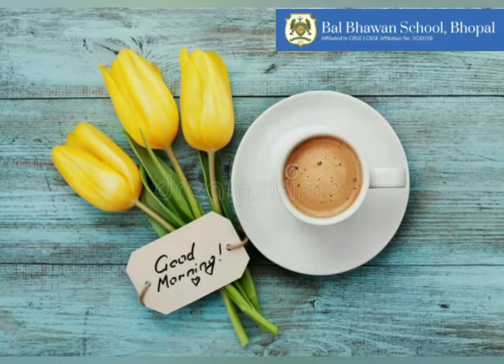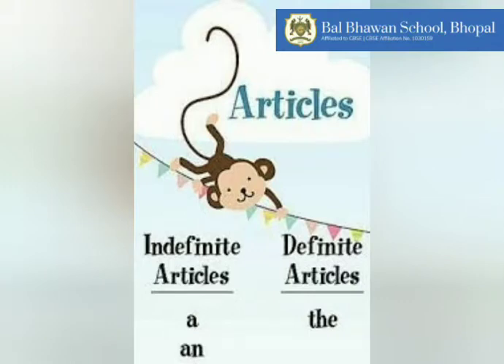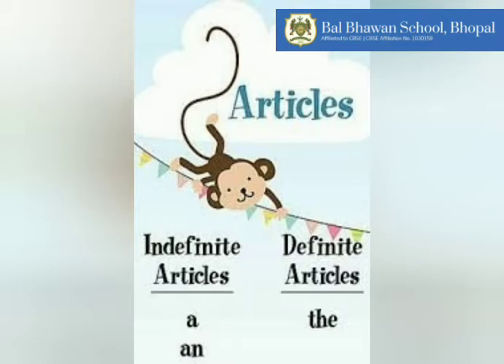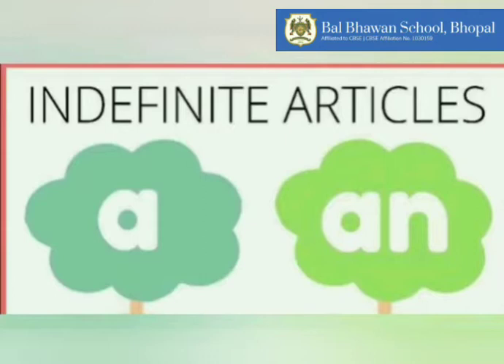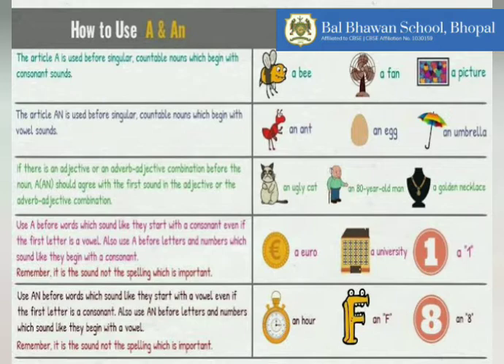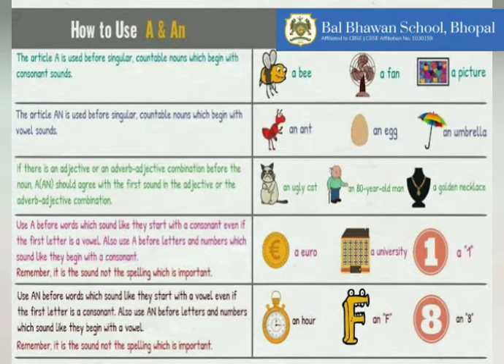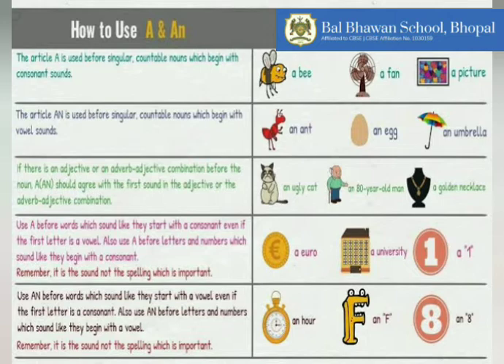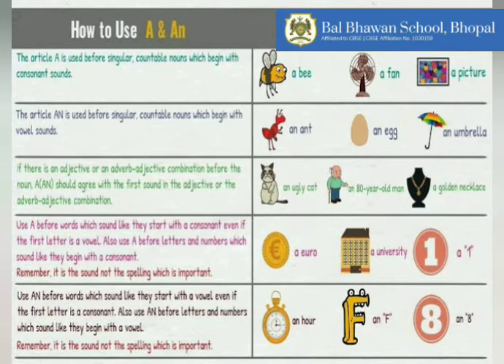English Grammar "Articles"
Indefinite Article- a, an